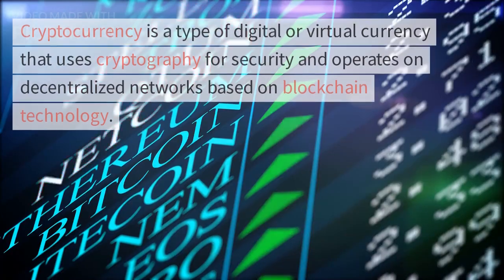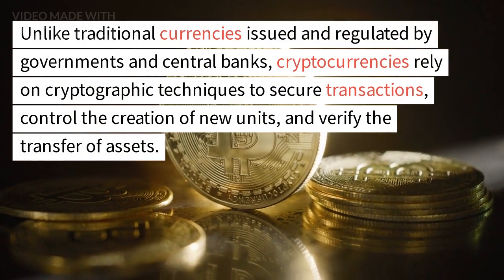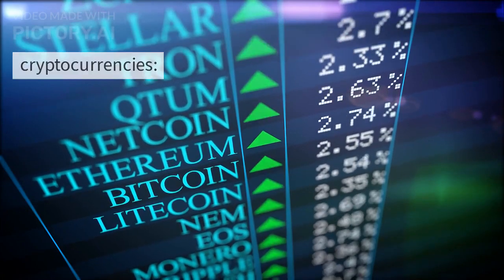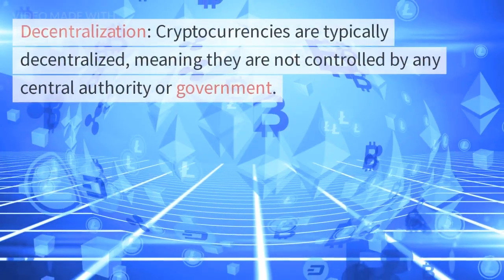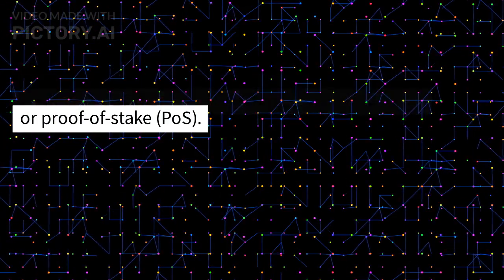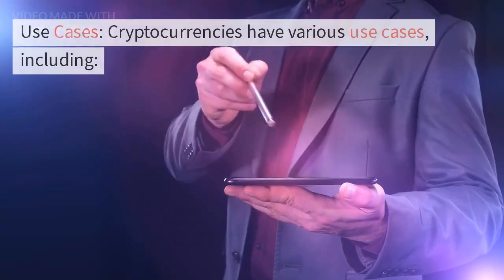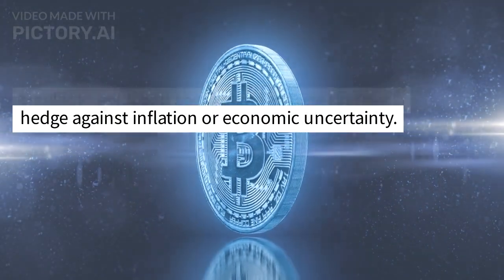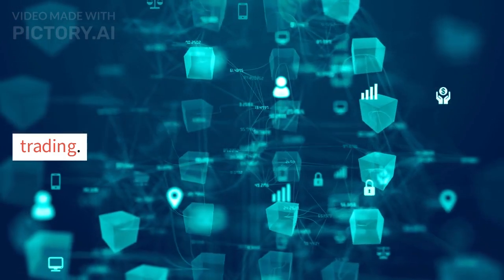What is Crypto Currency in detail? Smart way of learning with AI